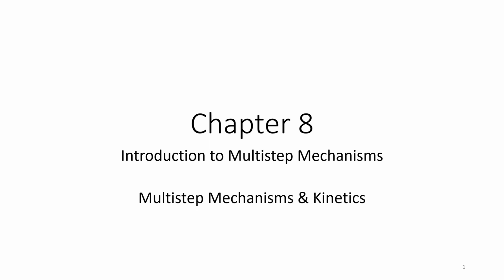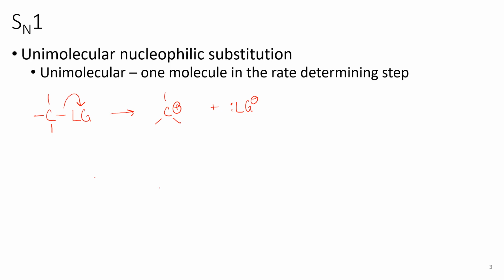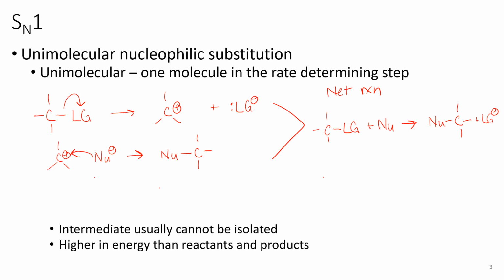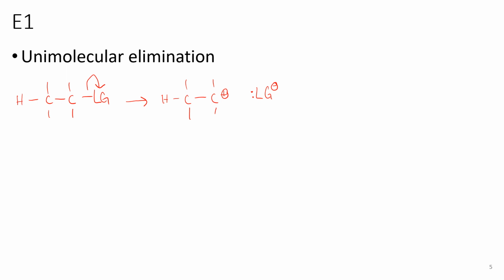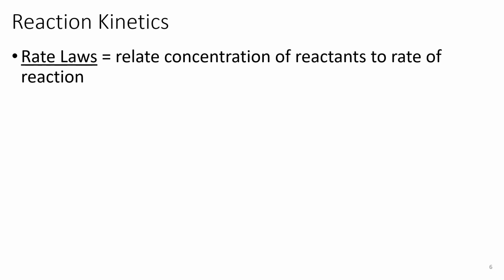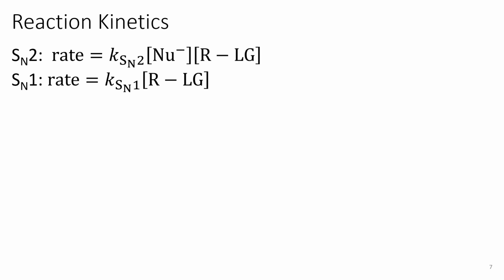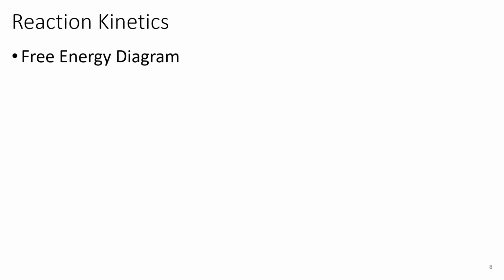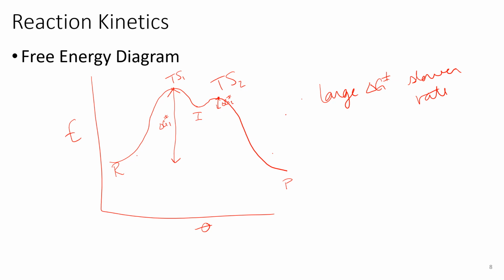CHM 20100 Chapter 8 - Multistep Mechanisms & Kinetics